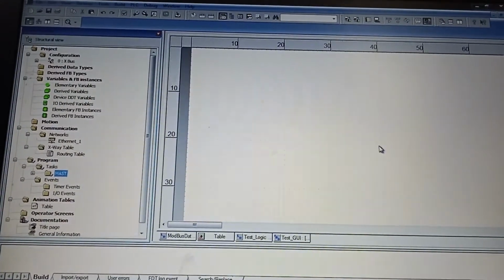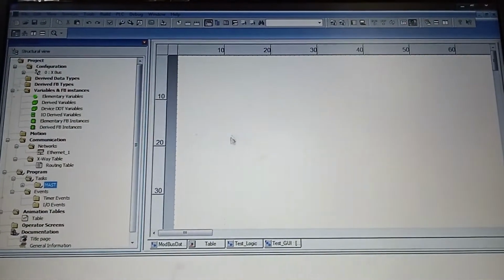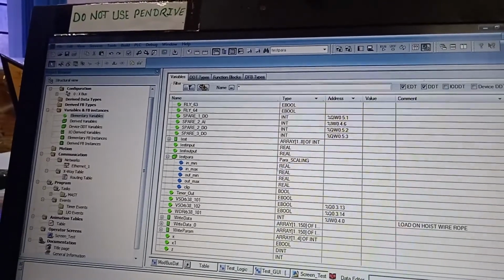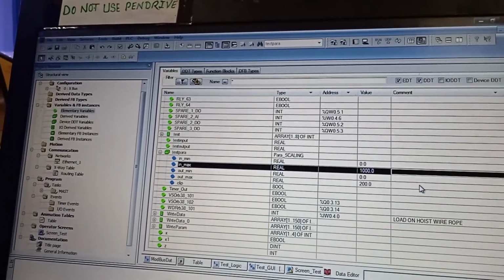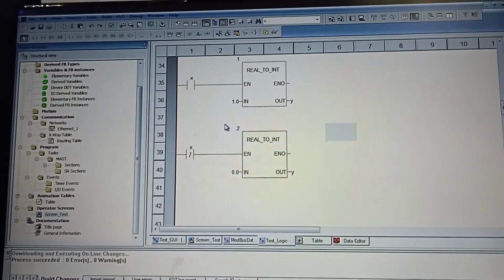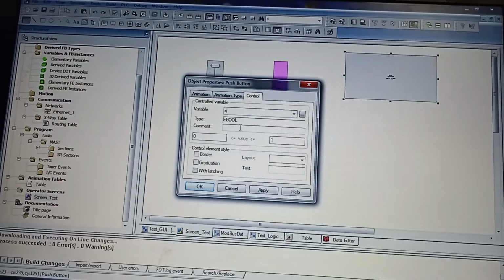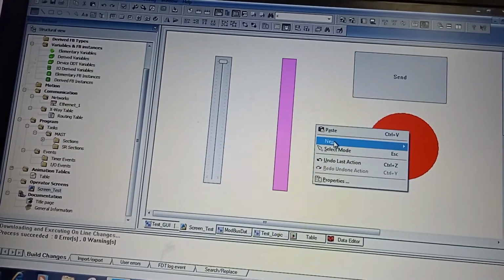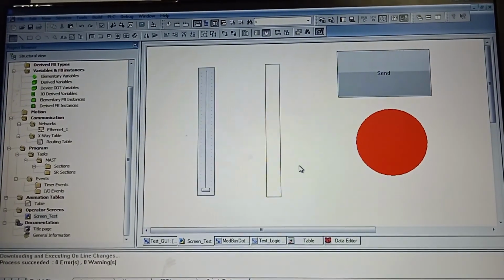SCADA in UnityPro